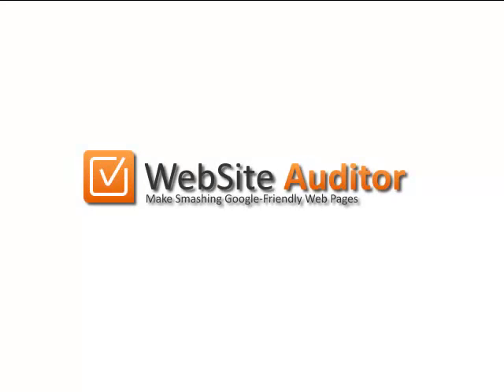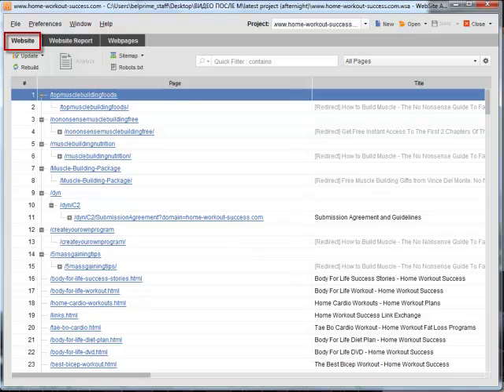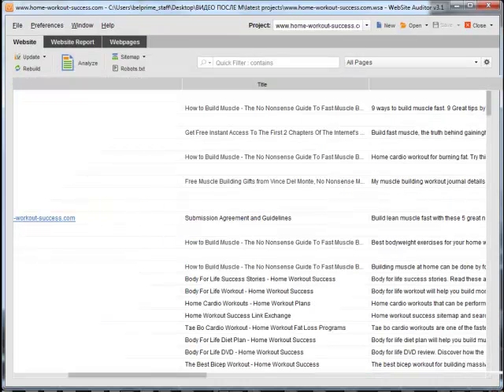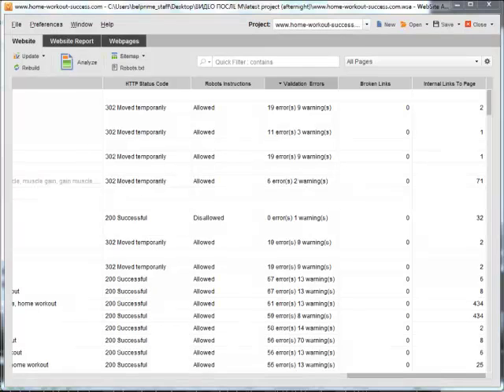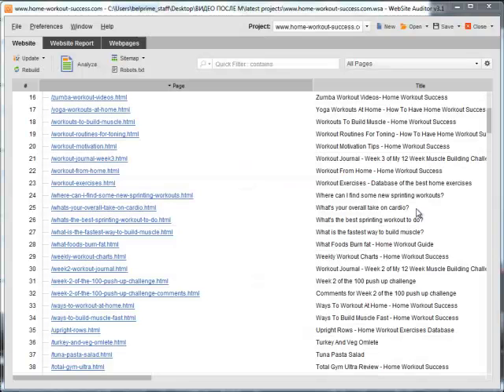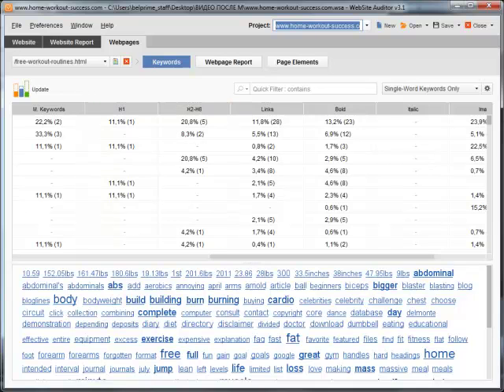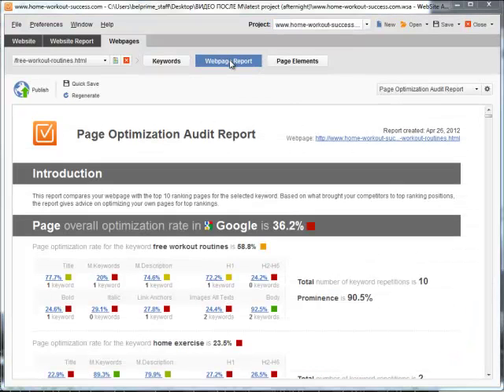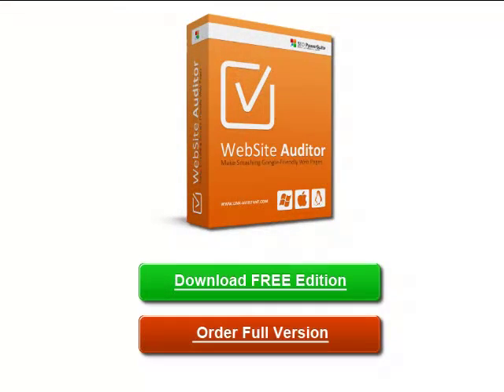Intro to WebSite Auditor - training video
Learn how to propel your site to Google's top with 2 powerful on-page optimization modules in WebSite Auditor from SEO PowerSuite.